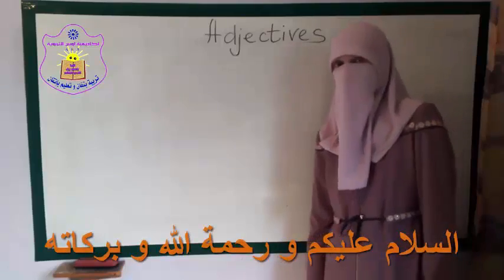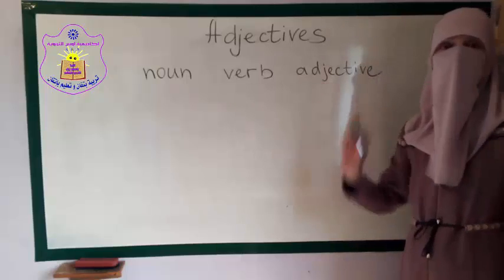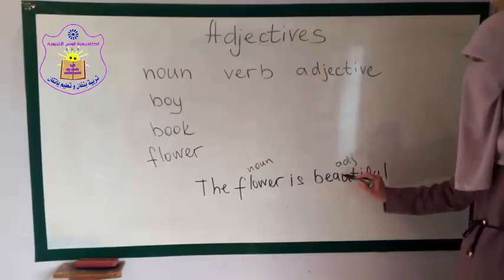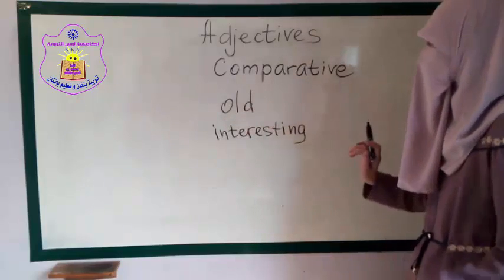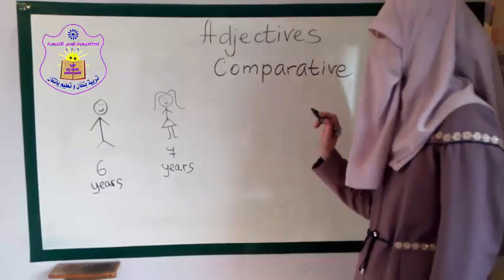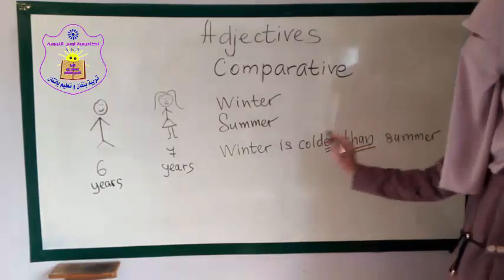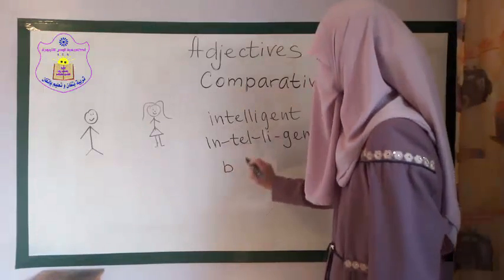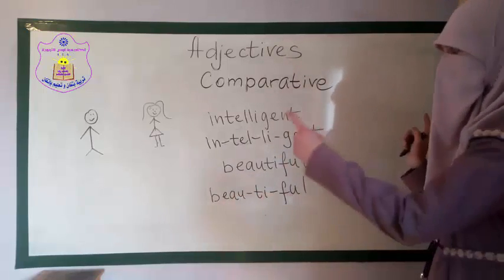المقارنة الصفات Adjectives comparative الصف السابع انجليزي منصة درسك المعلمة الاجنبية أولجا فرلان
روضة و مدارس اكاديمية أوس التربوية
المعلمةالاجنبية اولجا فرلان
 يتم تقديم دروس محوسبة كجزء من خطة التعليم و التعلم عن بعد
شرح قواعد انجليزي الصف  السابع(Adjectives comparative)

سيتم تحميل الفيديوهات الخاصة بالحصص الإلكترونية ( التعليم عن بعد )  لجميع الصفوف الأساسية على القناة فور تصويرها إن شاء الله ( رياضيات - انجليزي - فيزياء - كيمياء - حاسوب - لغة عربية - مهارات الاتصال)
الصف الأول - الصف الثاني- الصف الثالث- الصف الرابع- الصف الخامس- الصف السادس- الصف السابع- الصف الثامن- الصف التاسع - الصف العاشر